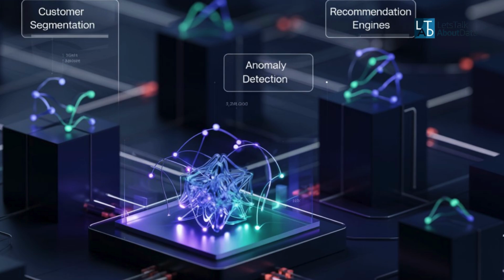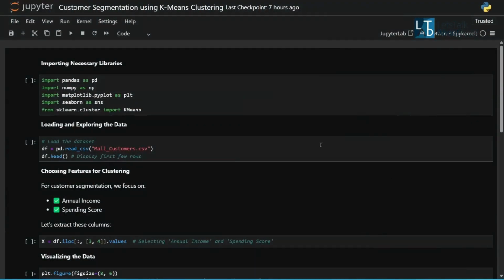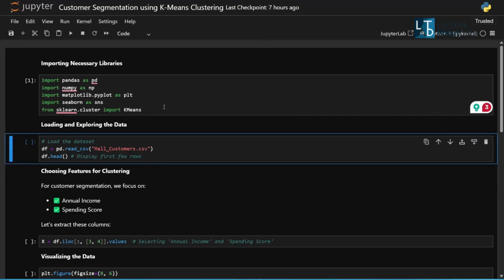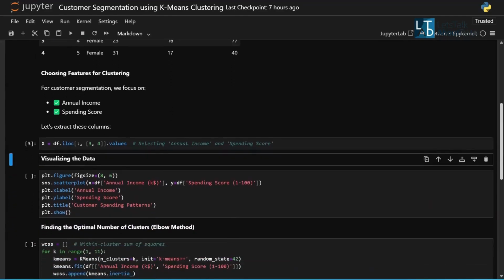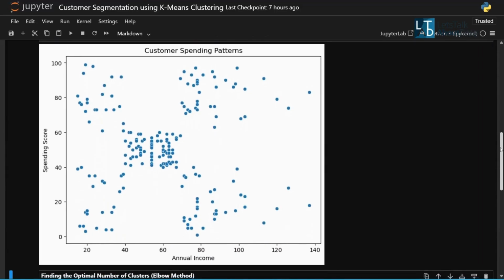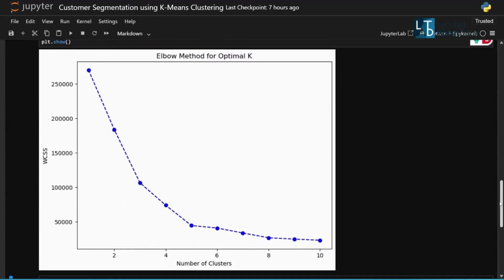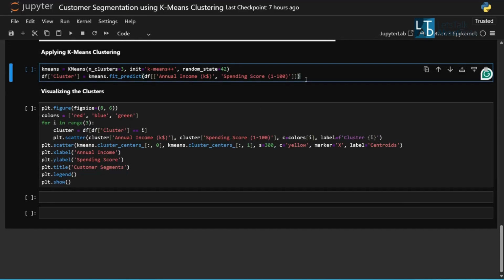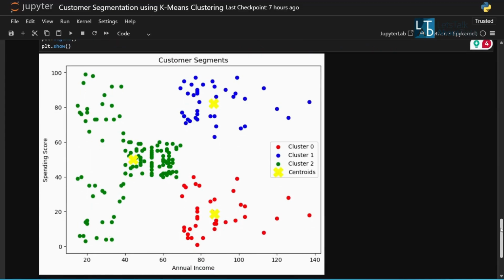Unsupervised Learning Explained | K-Means, PCA, Clustering in Python | Week 7 Data Science Series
Welcome to Week 7 of the Data Science Full Course on Let's Talk About Data! 🚀

In this episode, we take a deep dive into Unsupervised Learning — where the model explores patterns in unlabeled data. You'll learn:

📊 K-Means Clustering Explained
📉 Dimensionality Reduction (PCA, t-SNE)
🛠️ Real-World Applications
🐍 Hands-on Python demo with the Mall Customers dataset

✅ Perfect for data science beginners and aspiring ML engineers!